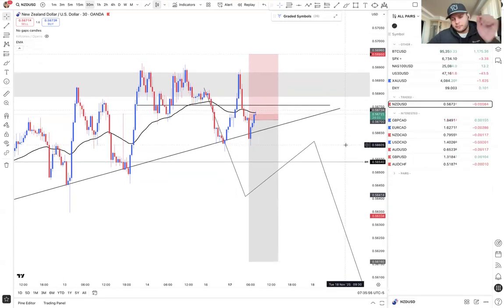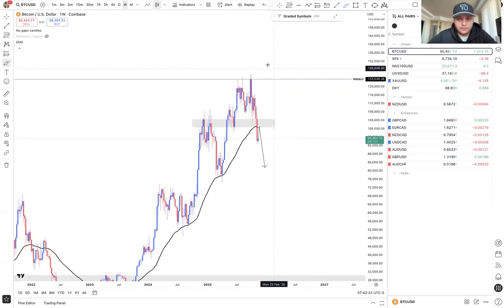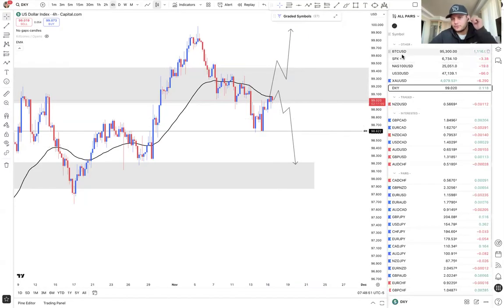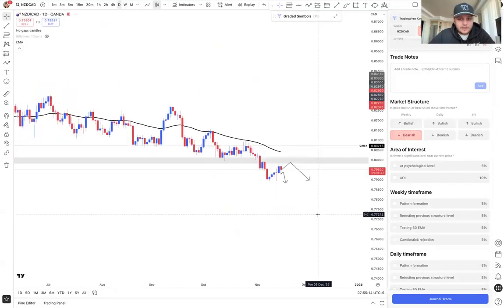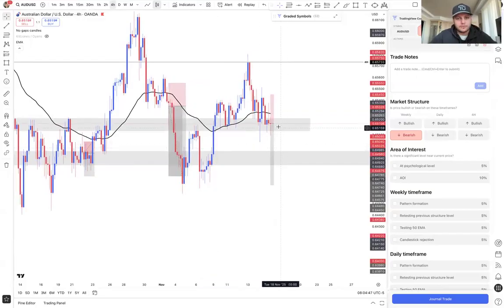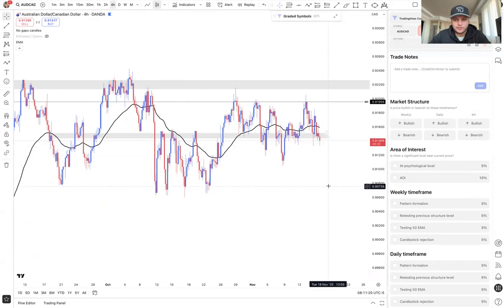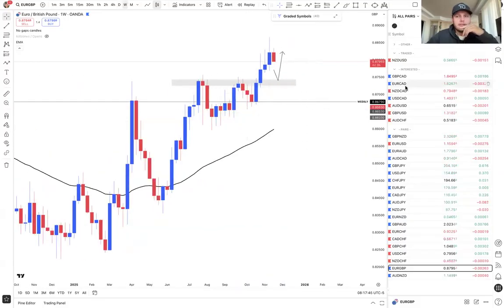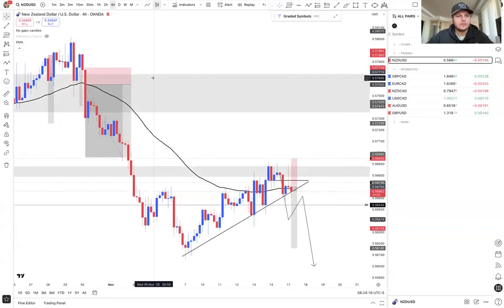Market Breakdown - 11/17/25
Full in-depth MONDAY market breakdown.

## Video Information
00:00 Intro
00:30 Last Weeks Trades
05:30 General Markets
13:30 Forex Pair Breakdown
41:00 Recap